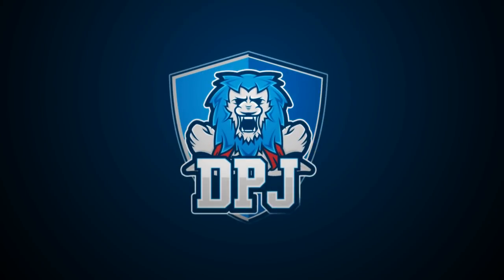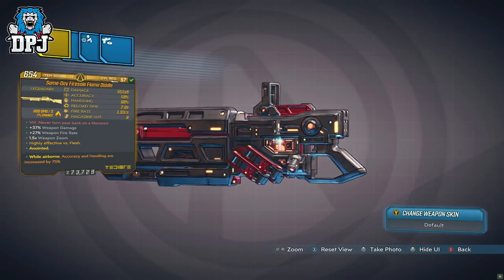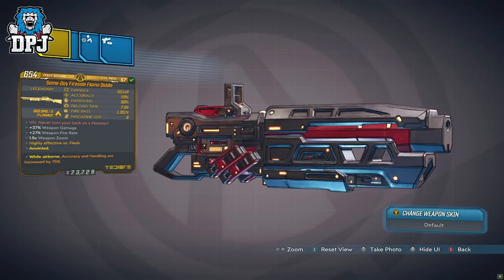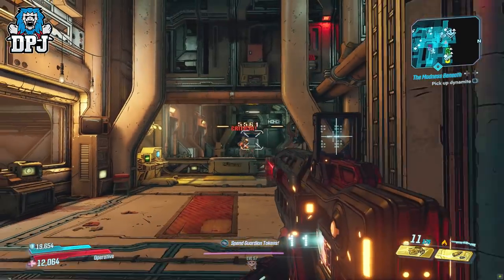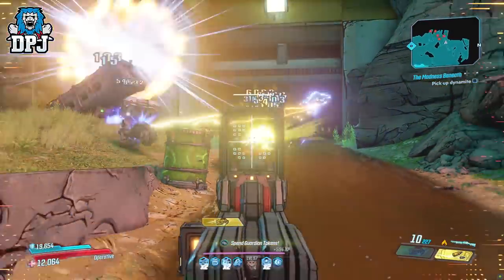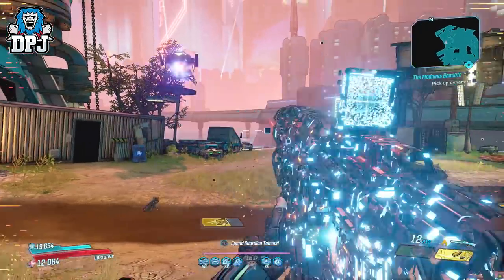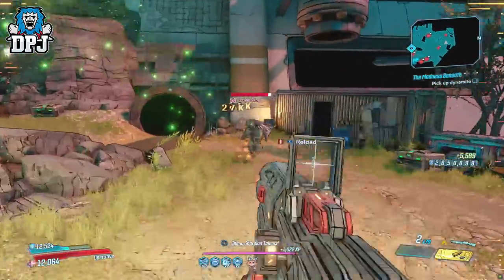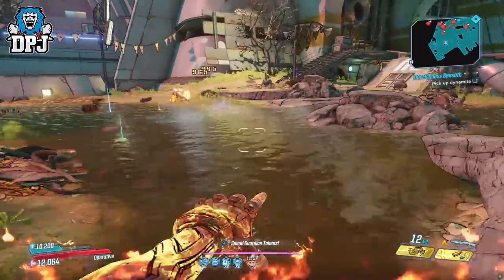Super Unique NEW Legendary Shotgun - The FLAMA DIDDLE - Borderlands 3 Guns, Love & Tentacles DLC2